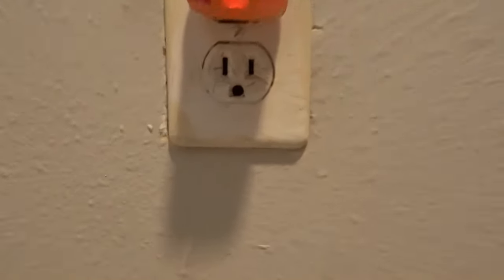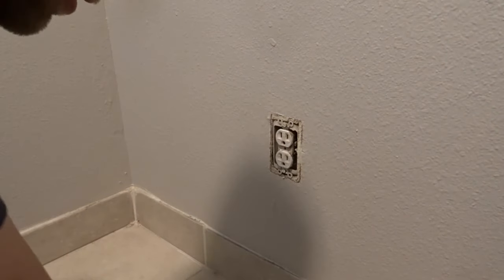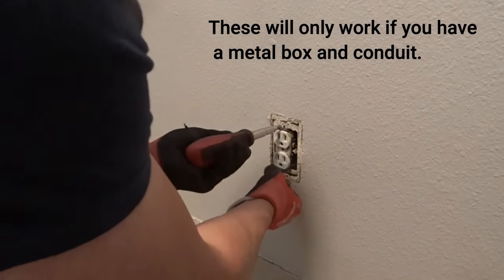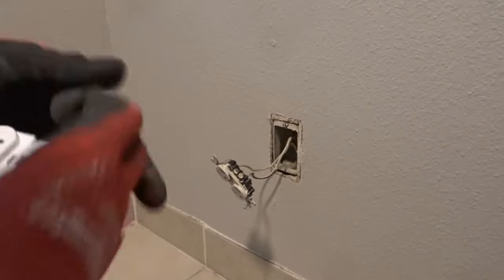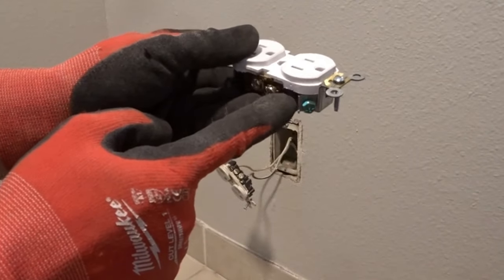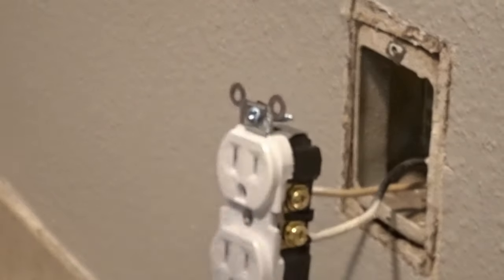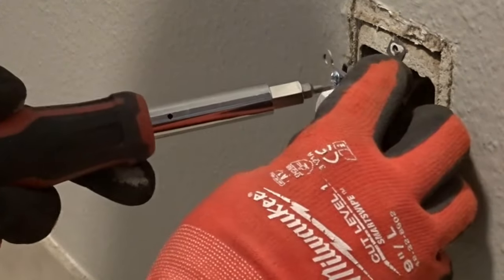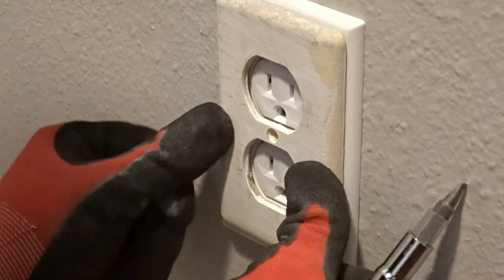How To Replace An Outlet | Ungrounded to Grounded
This video is for demonstration purposes. Always consult a professional before attempting. Let me know if you have any questions.